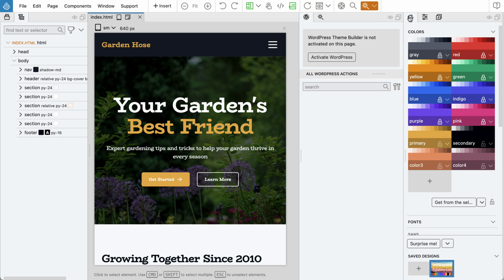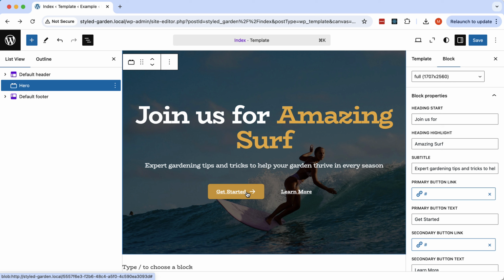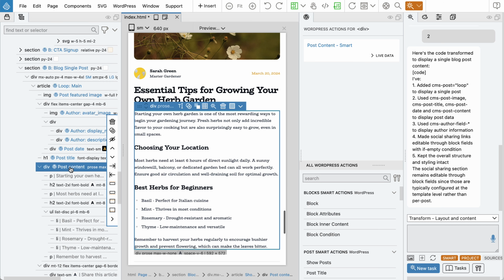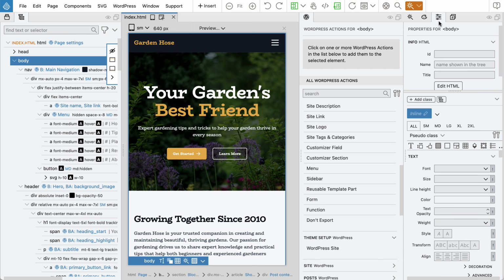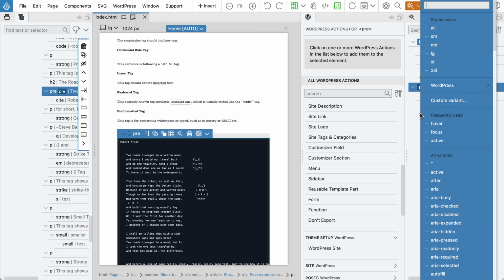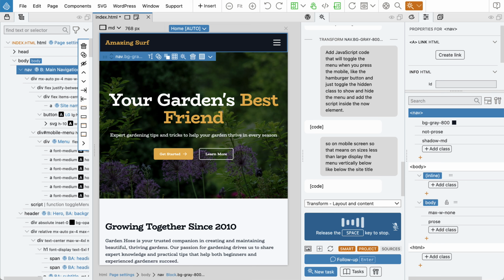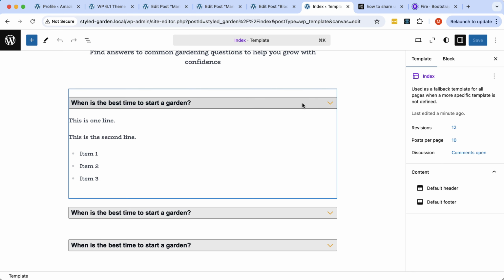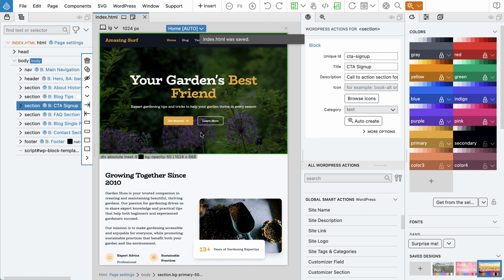Creating a Tailwind styled Block Theme with Pinegrow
This mini-course will teach you about:

- Converting static landing pages into modern WordPress block themes.
- Automating block creation with Pinegrow's AI assistant.
- Configuring WordPress for site editing and block-based theme development.
- Styling blocks for front-end and editor consistency.
- Using live data for precise previews.
- Creating custom templates for various content types.
- Implementing dynamic content via the WordPress loop.
- Integrating and customizing contact forms.
- Implementing social sharing features.
- Utilizing Tailwind CSS in WordPress themes.
- Exploring design variations with Pinegrow's design panel.
- Resolving styling conflicts between Tailwind CSS and WordPress.

Content:

00:00 Introduction and Project Overview
03:05 Activating WordPress and Theme Setup
05:20 Setting Default Block Category
07:50 Creating Navigation Block
12:40 Creating Hero Block
16:30 Exporting and Previewing in WordPress
17:50 Adding Styling to the WordPress Editor
19:00 Building the Index Template in Site Editor
24:40 Creating "About Us" Block
29:35 Blog Posts Section and Main Loop
34:10 Call to Action Block
38:40 Single Post Block and Template
48:30 Implementing Social Sharing Links
56:45 Styling the Editor with Tailwind's Prose Class
1:12:00 Live Data and Previewing in Pinegrow
1:15:30 Resolving Styling Conflicts
1:22:30 Styling Tables with AI Assistant
1:29:30 Styling Buttons
1:35:24 Creating Responsive Mobile Menu
1:50:00 FAQ Section with Accordion
2:01:15 Contact Us Block and Template
2:10:30 Footer
2:17:00 Using Design Panel to Experiment with Different Designs
2:18:30 Conclusion